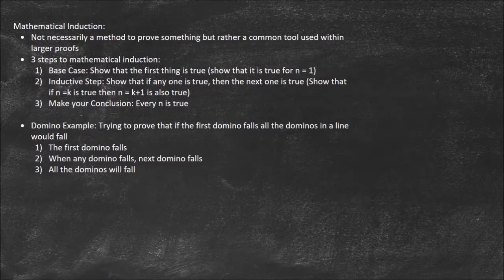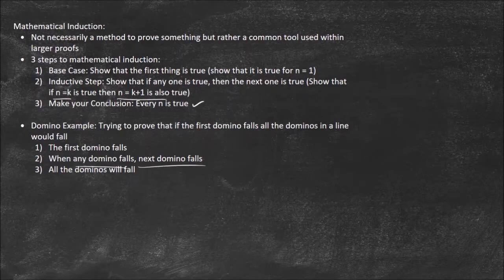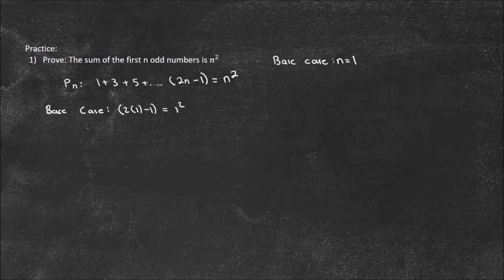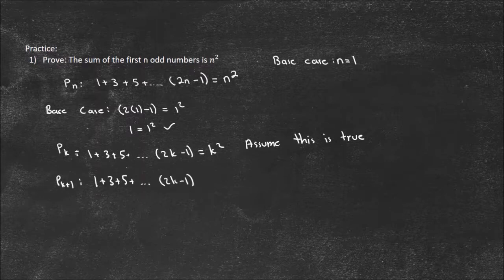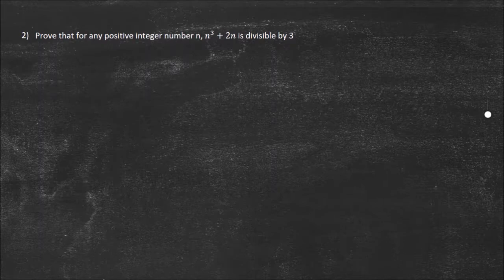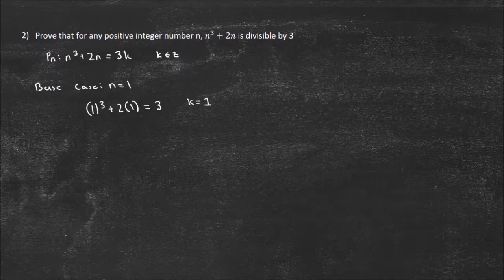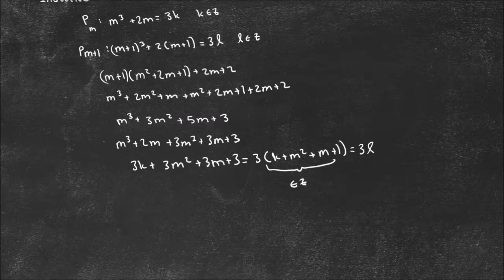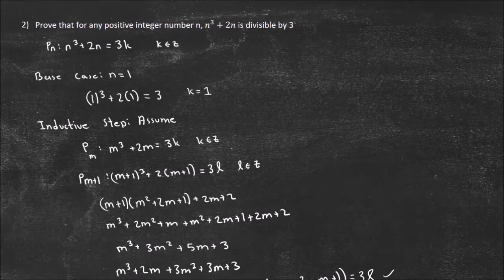Practice with Mathematical Induction